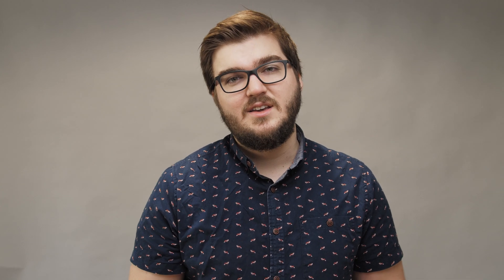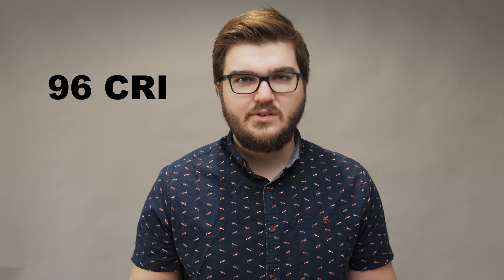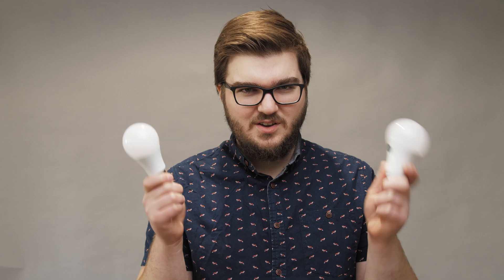How to get good QUALITY light! High CRI lighting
We're rolling with the long videos here. Yesterday we talked about diffusion of light, and today I'm covering the actual quality of the lighting we're using for shooting videos.